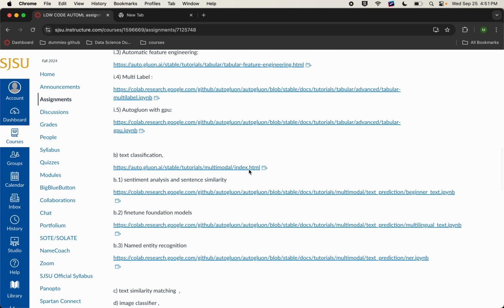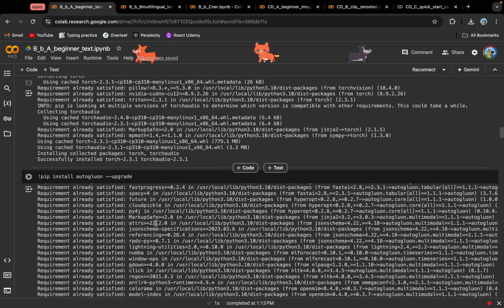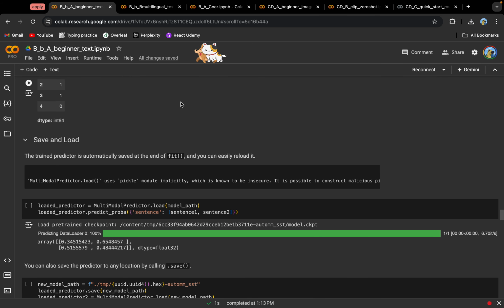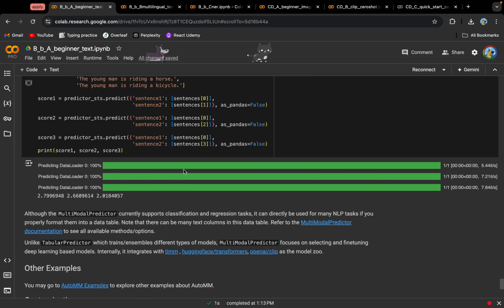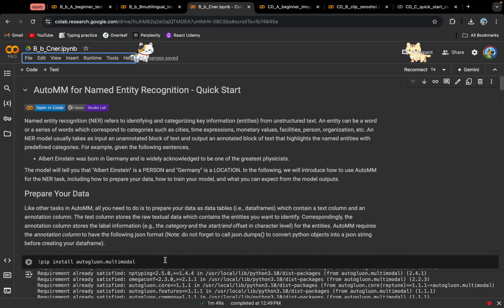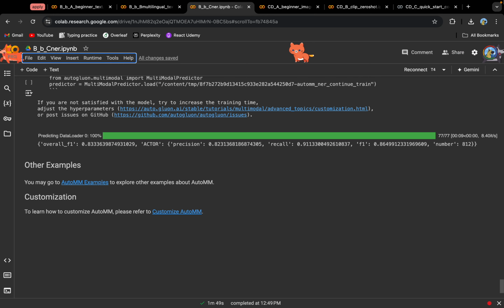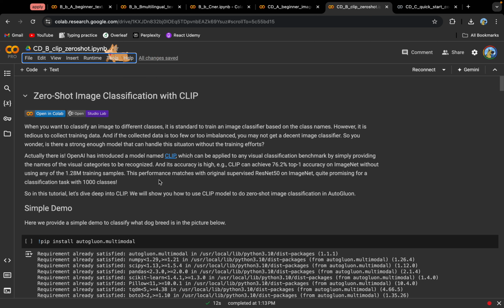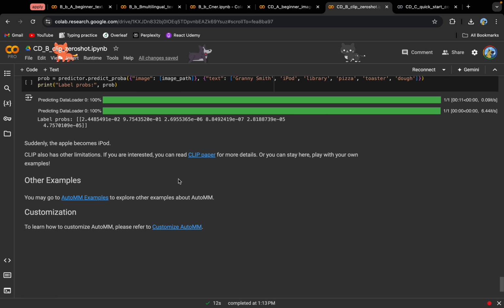Text classification and Similarity matching